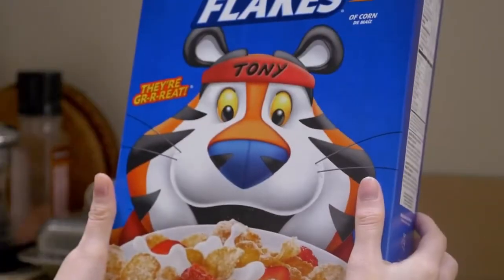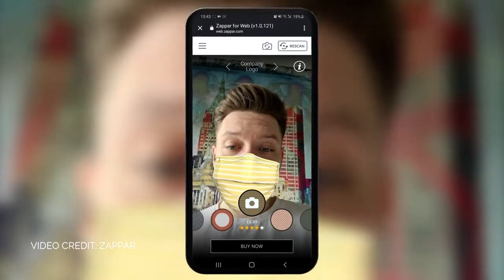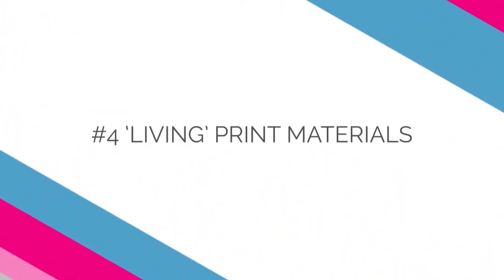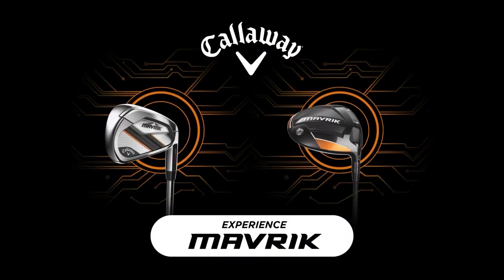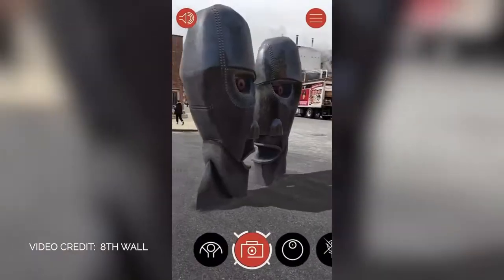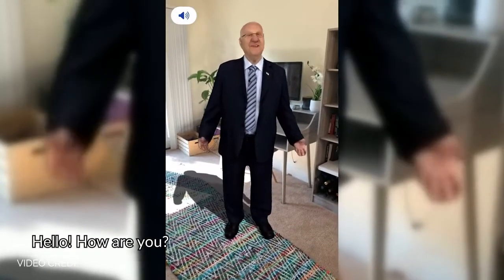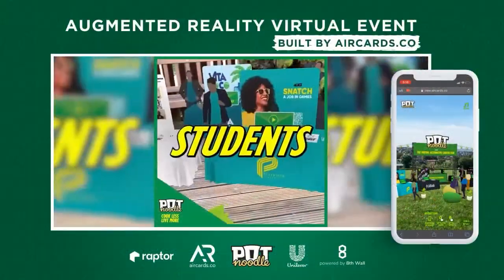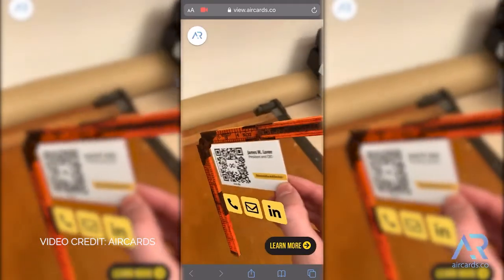9 Ways to Use WebAR in 2021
On this episode of The Donut Shop: 9 Ways to Use WebAR in 2021

Often associated with apps like Pokemon GO, augmented reality (AR) technology has much more to offer than a captivating gaming experience. From interactive product labels to movie posters that can talk to you, AR has the power to help set your company apart.

WebAR, a recent development in the AR field, has eliminated the need for apps and downloads — making these experiences easier than ever to distribute and enjoy directly inside your mobile internet browser. Supported by all major mobile phone manufacturers and web browsers, more than three billion people across the globe can now enjoy AR experiences.

1. Interactive Product Labels: “Mission Tiger” by Frosted Flakes

Example: Kellog’s recently launched a campaign to help raise awareness for the work they are doing to support sports in schools. Through face filters, mini-games and a special message from Tony the Tiger the WebAR experience helped spread awareness and drive donations for the companies initiative.

2. ‘Try-on’ Products: Face Mask Education and Promotion

Example: Viewtoo, a maker of fabric face masks, leveraged WebAR facial tracking to help drive sales and educate customers on the proper way to wear face masks at a time when in-person shopping was highly discouraged.

3. Exclusive Brand Content: Sam Smith’s Album Release

Example: Available only on Spotify, fans of performing artist Sam Smith received exclusive access to a special experience that aligned with his latest single release, helping drive album downloads and encouraging social shares.

4. ‘Living’ Print Materials: Toyota Supra Launch

Example: In a recent campaign to help promote the new Supra, Toyota gave customers the opportunity to see the new sports car in their garage, take it for a short “test drive” and check out different paint options through a series of WebAR-powered magazine ads and posters.

5. In-depth Product Information: Callaway MAVRIK Product Launch

Example: To help explain the advanced features of their latest line of golf clubs, Callaway turned to WebAR to give customers an in-depth look at the lines AI-powered design process, use of high strength titanium and new innovative shape. The experience was available exclusively at retail locations, also helping to drive in-store traffic.

6. Sharable Content: Pink Floyd Disc Set Release

Example: To help promote Pink Floyd’s the Later Years disc set, Sony Legacy gave fans the ability to place life-sized versions of the rock band’s legendary album cover art in real-world scenarios. The final experience was viewed by tens of thousands of fans across more than 140 countries leading to countless shares and interactions on social media.

7. Personal Messaging: Presidential Independence Day Speech

Using holographic technology distributed via WebAR, the President of Israel delivered a special Independence Day message to his citizens during the height of the COVID-19 pandemic, sticking to his tradition of meeting with citizens “in-person” on this special day.

8. Virtual Events: POT Noodles Career Fair

To help attract fresh young talent, POT Noodles turned to WebAR to help recreate their annual career fair booth complete with a live DJ, conference booths and a social lounge.

9. WebAR Business Cards

Tool maker Stanley Black & Decker recently took their business cards to the next level using WebAR, adding a to-scale measuring tape and click-through links to the company's website and social channels.

These are just a few of the ways you can start thinking about how to use WebAR in the coming year. The technology is highly engaging, easily accessible and infinitely scalable. What could you do with WebAR to help your company leapfrog the competition in 2021?